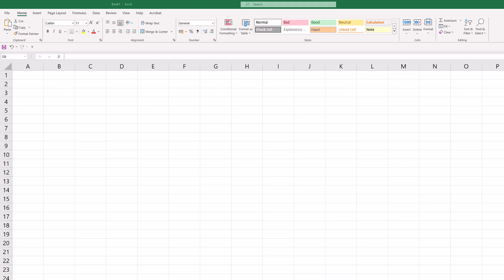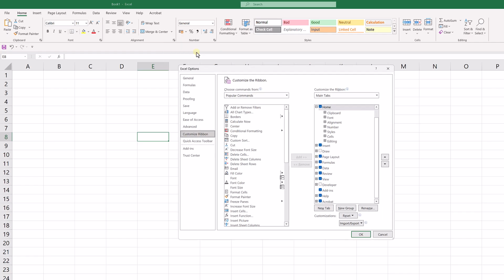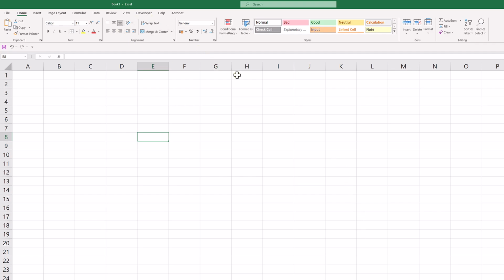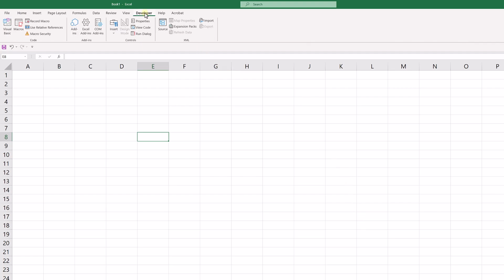How to Add Checkbox Excel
Today we're going to explore a useful feature in Excel: how to add checkboxes!

Checkboxes are a great tool for keeping track of selected tasks or items in a spreadsheet. In this video, we will learn how to insert and use checkboxes in Excel to organize and manage data more effectively.

From locating the checkbox option to linking the boxes to specific cells, I'll guide you step by step through the entire process. So if you're ready to improve your Excel workflow, let's start adding checkboxes together!